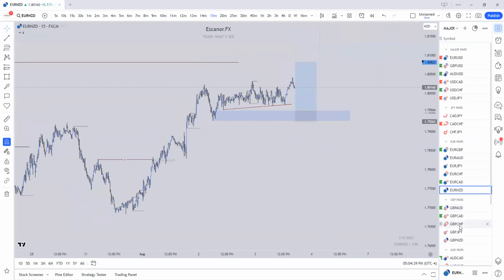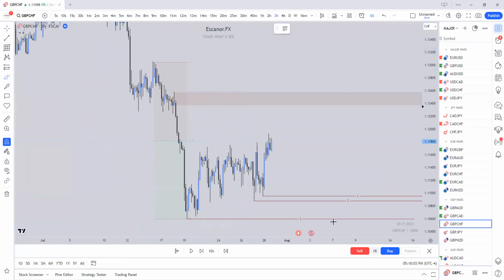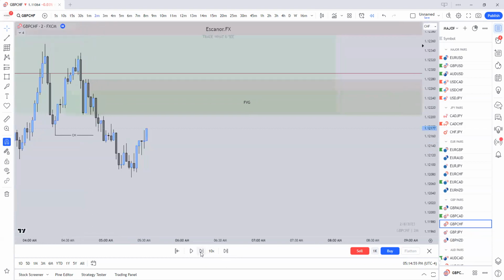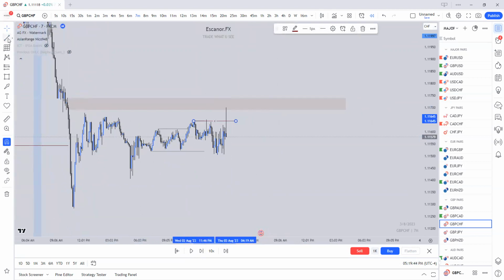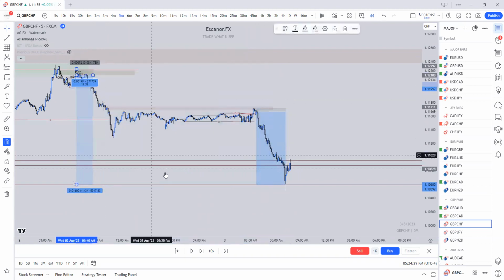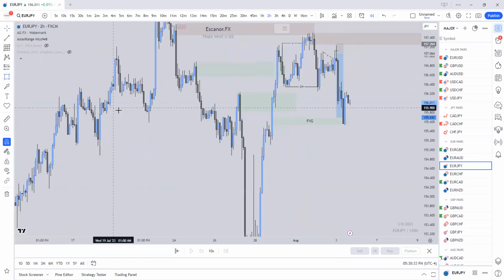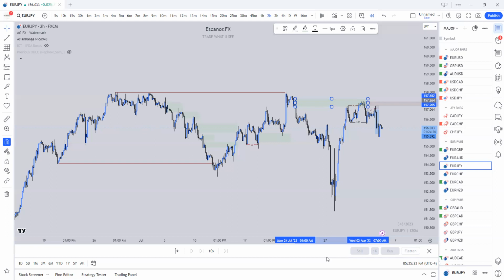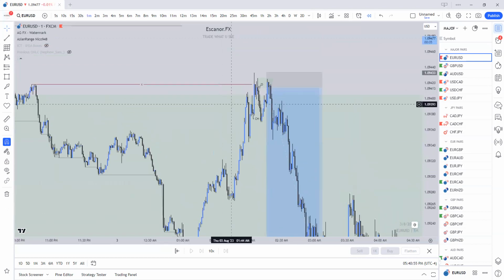ALL IN ONE (LIQUIDITY-SMT-TOP DOWN ANALYSIS-FVG-INDUCEMENT- EXTERNAL AND INTERNAL LIQUIDITY)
in that zoom recode you gonna see a full breakdown for a trade that took in 02/08/2023 and closed in the 03/08/2023 , at i get 37R from it, you gonna see the logic behind it , and how i used the interaction between all of those  concepts to add more  confluences to my trade.